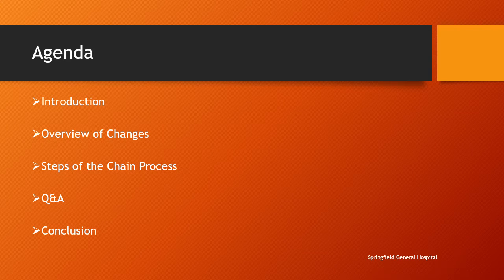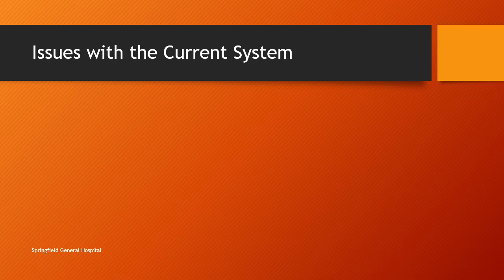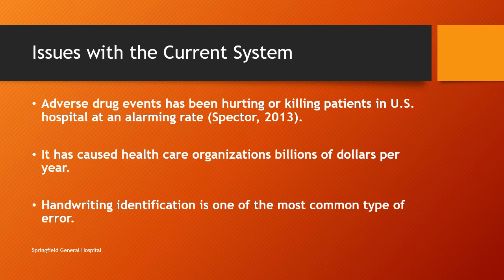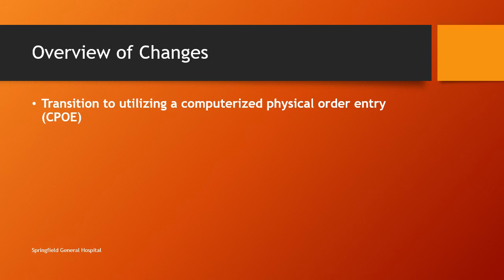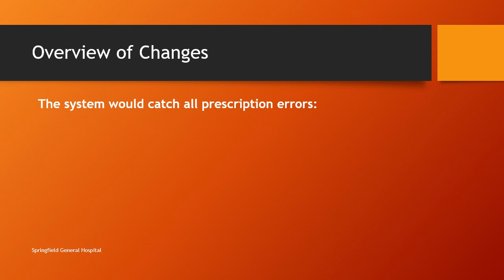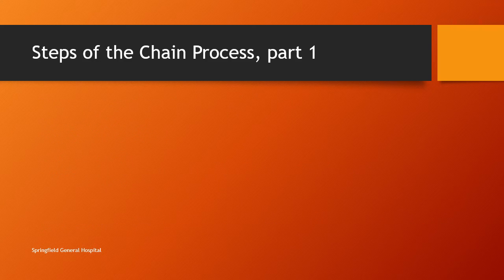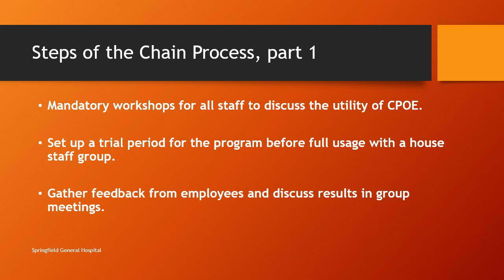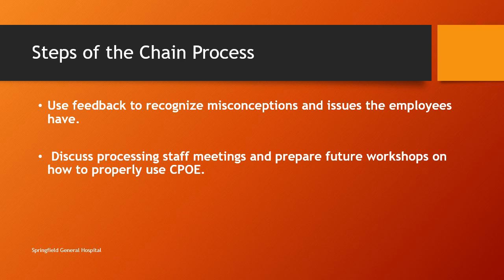LWilliamsMGT616 Week3B v1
Springfield General Hospital Presentation for the Staff